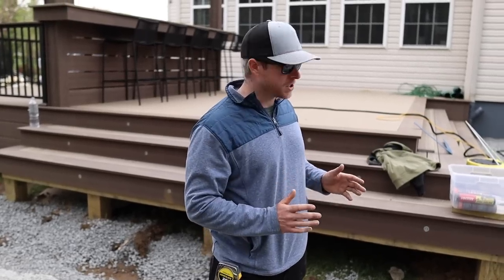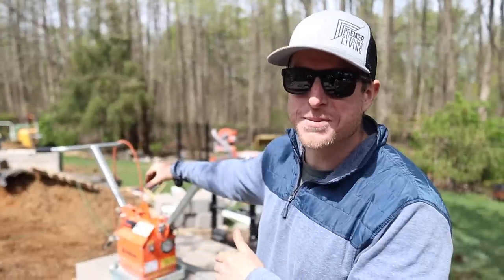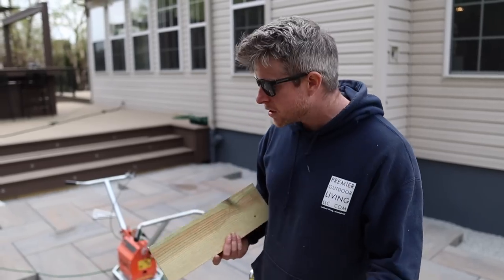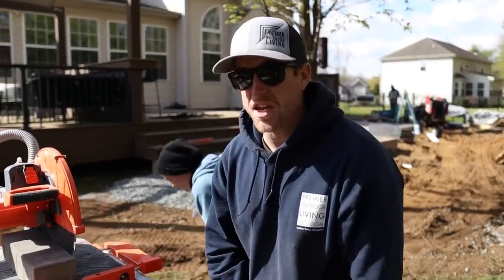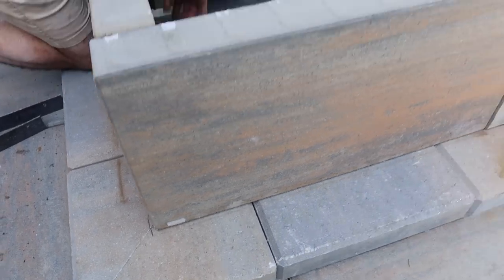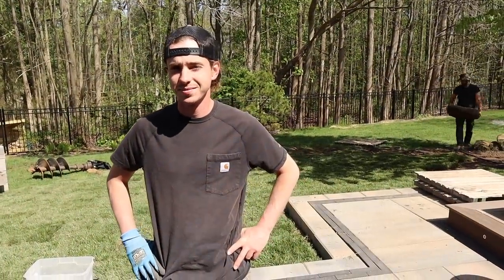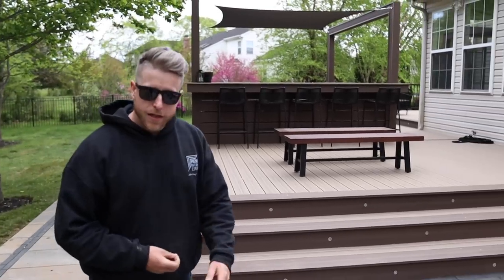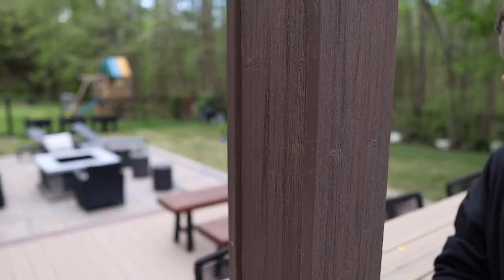Installing A Paver Patio With Huge Techo Bloc Slabs And Building A Fire Pit!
We are installing the paver patio on our current backyard transformation and we are using huge Techo Bloc Sleek slabs. We rented a vacuum lifter to help set the pavers since they weigh over 100 pounds each. We are also building a completely custom fire pit and will take you through a completed project walkthrough at the end!

PAVERS:
Techo Bloc Sleek HD2 in Champlain Gray
Techo Bloc Westmount HD2+ in Onyx Black
Techo Bloc G Force Wall in Champlain Gray